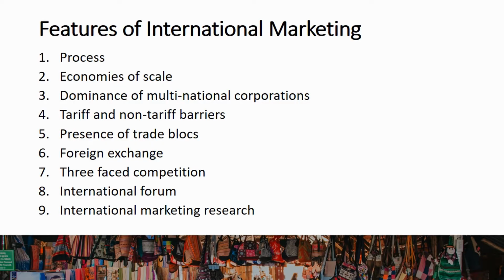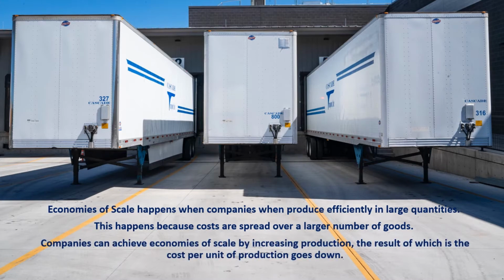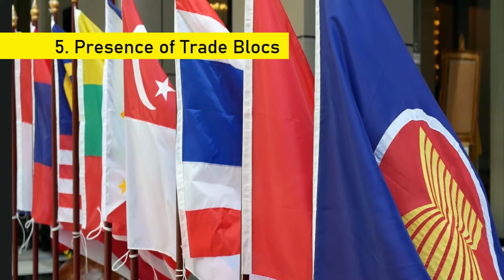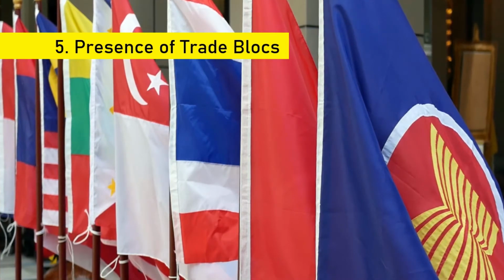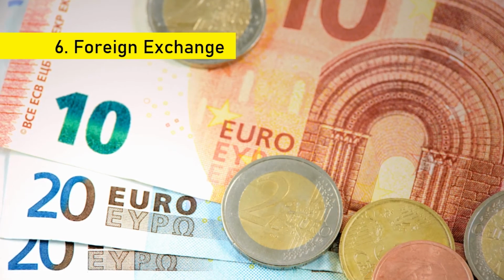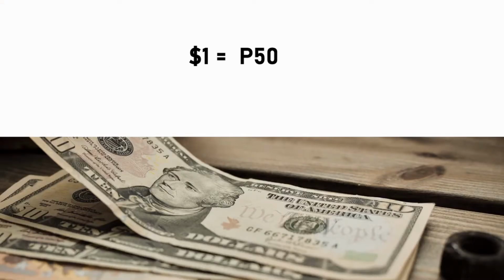Features of International Marketing